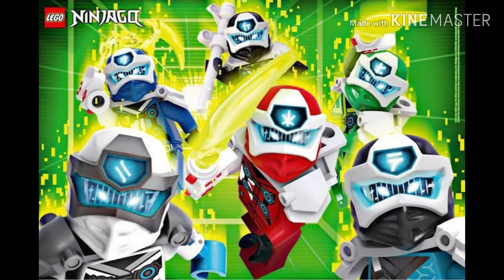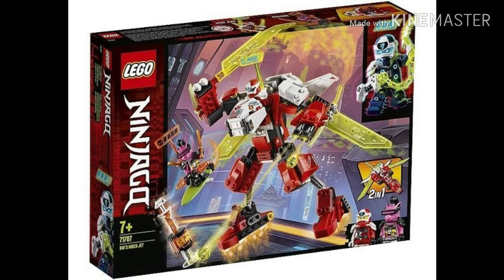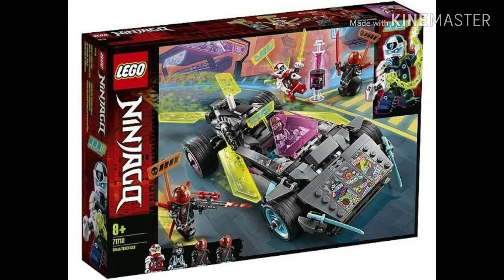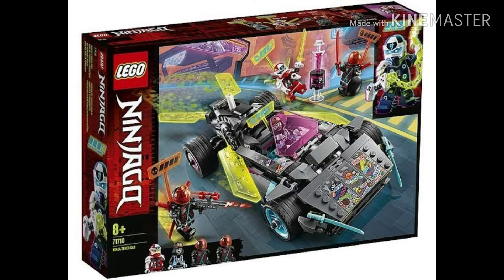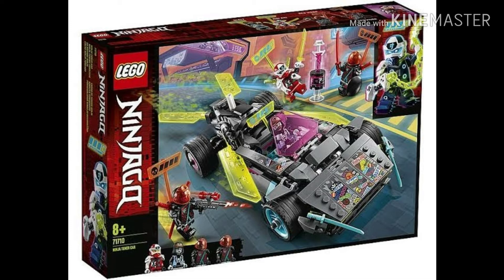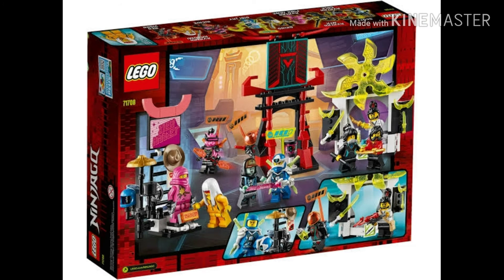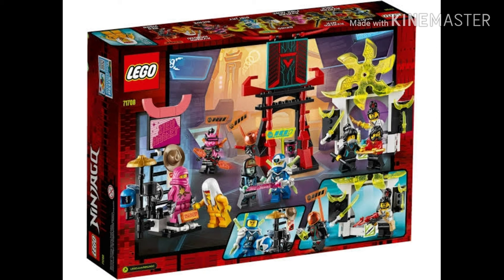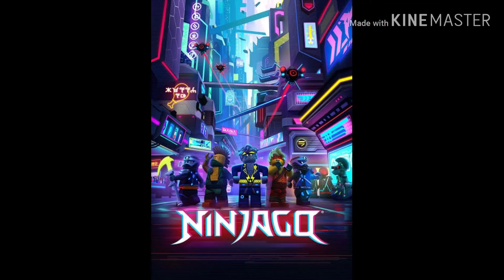Ninajgo season 12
lego ninjago season 12